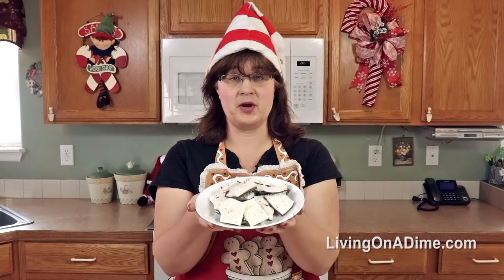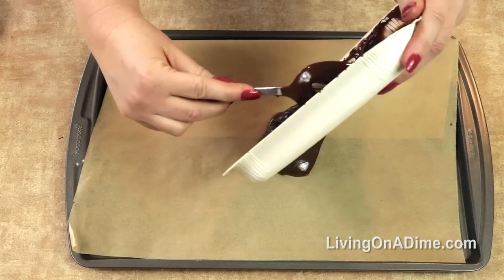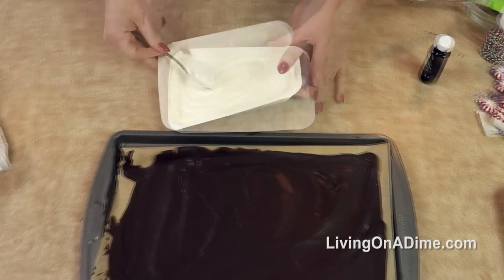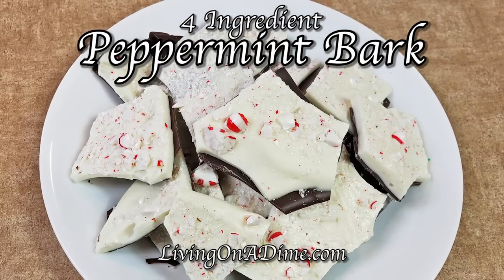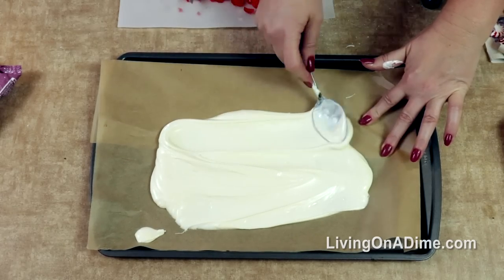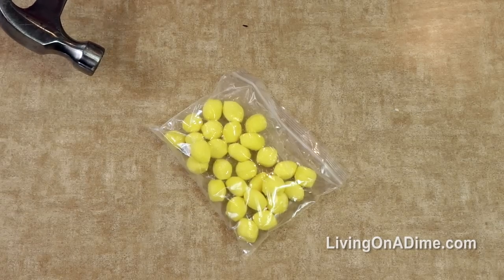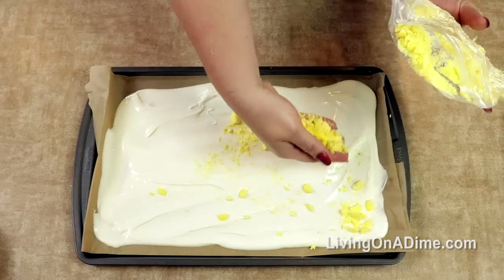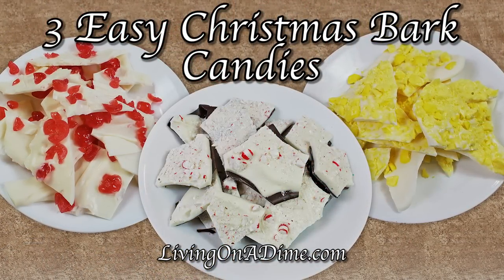3 Easy Christmas Candy Bark Recipes! Easy Christmas Candy Recipes!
3 Easy Christmas Candy Bark Recipes! Easy Christmas Candy Recipes!

In this video, I demonstrate how to make 3 easy candy bark recipes, each with just 2-4 ingredients! These easy Christmas candies include homemade peppermint bark, cherry bark candy and easy lemon bark candy!

These recipes call for chocolate bark or white chocolate bark, but can also use white chocolate or chocolate chips. Try one or make all 3 to bring to that Christmas party or family get together and your guests will love them!

Get these easy Christmas bark recipes here:
25 of the Best Easy Christmas Candy Recipes!